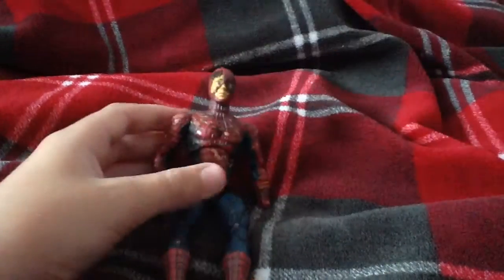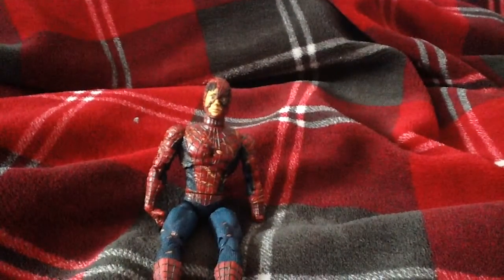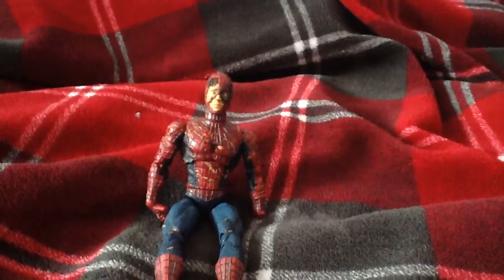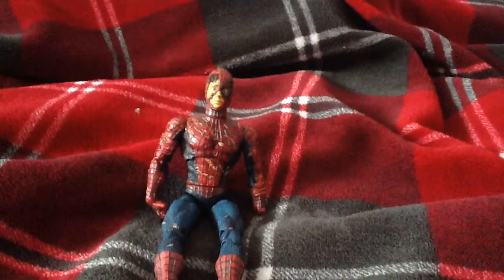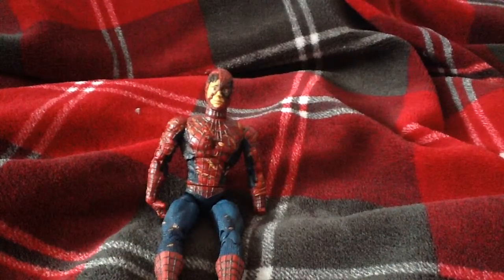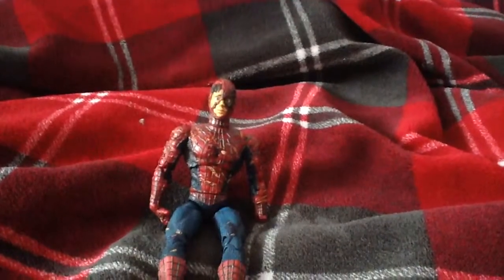CUSTOMISING A SPIDERMAN FIGURE